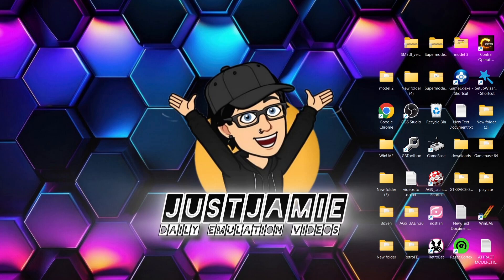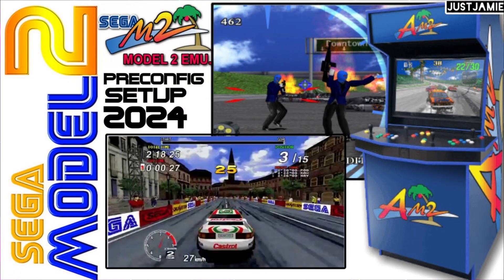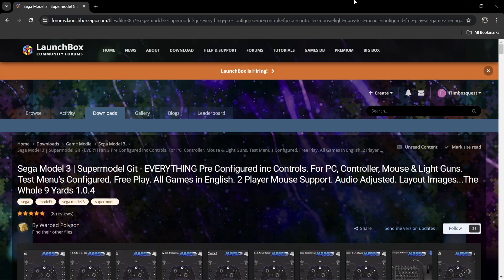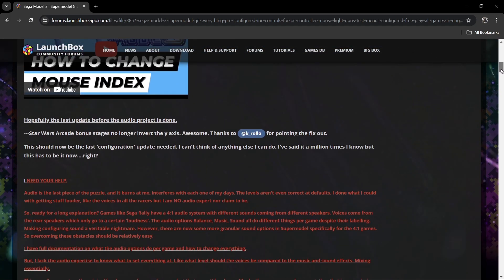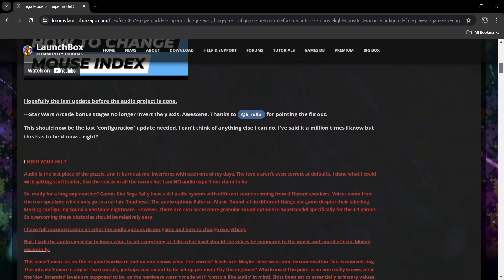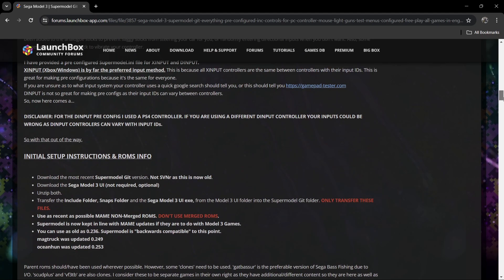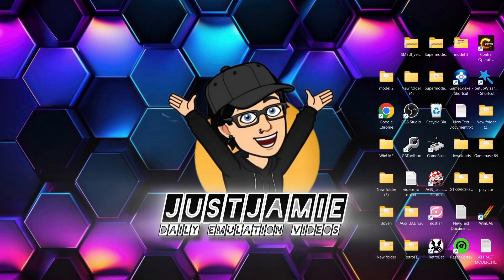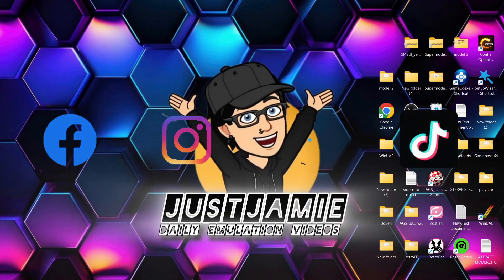All-in-One Model 3/SuperModel Preconfigured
As we know, Sega Model 3 arcade games can be a daunting task for some, This is a super easy and stress-free guide to get you started immediately using SuperModel and the help of Warped Polygons Files - Link below.